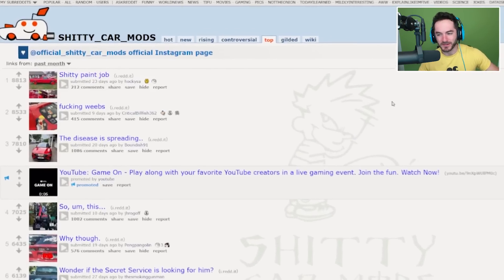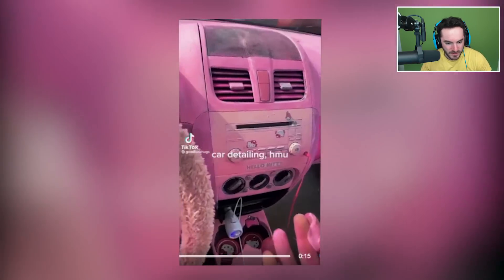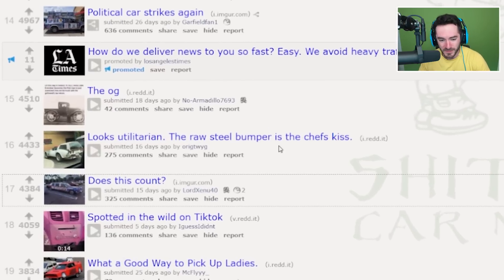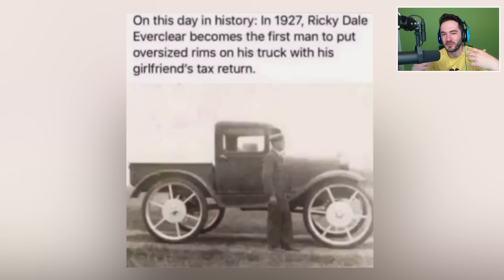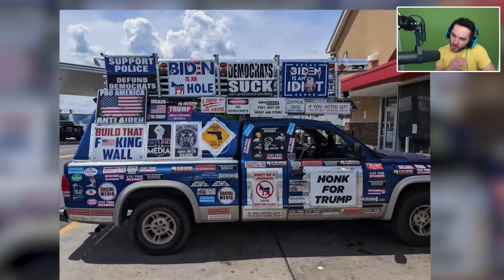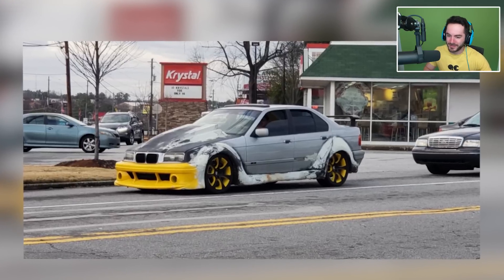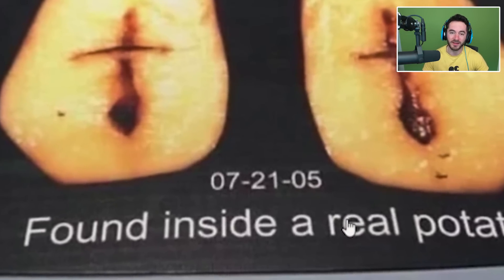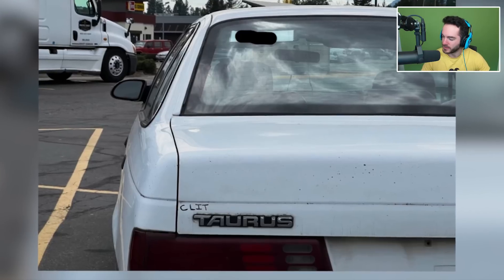Cardboard Ferrari (Sh***y Car Mods)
I love car cosplays